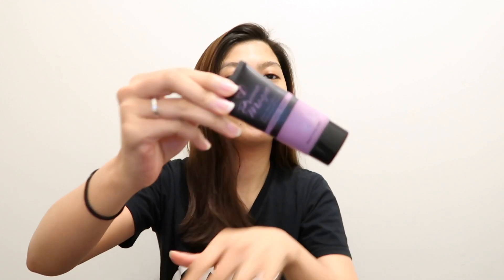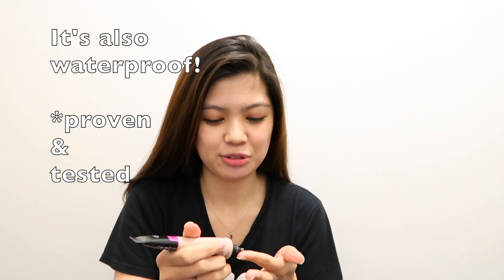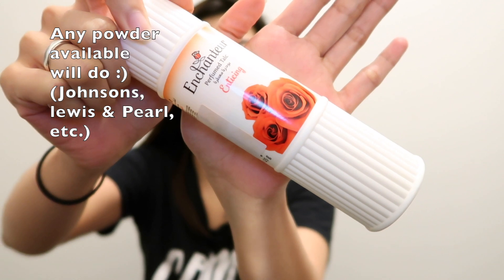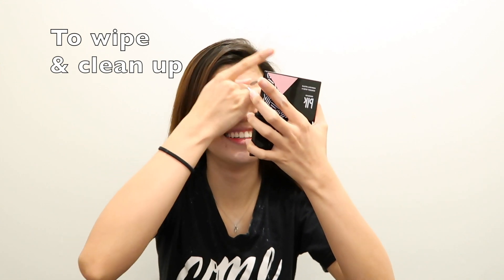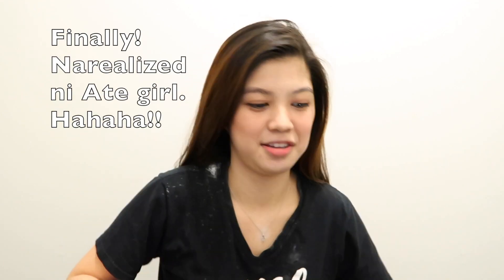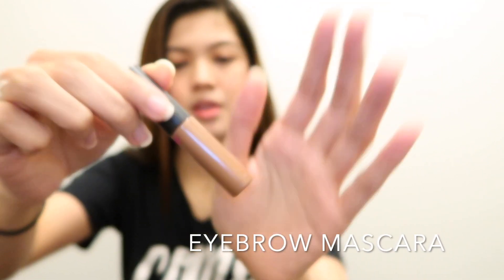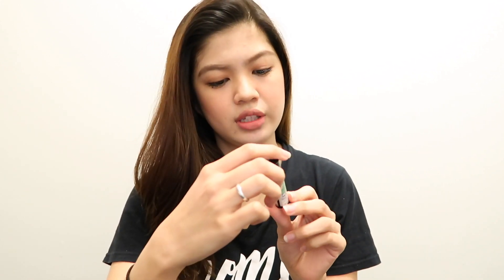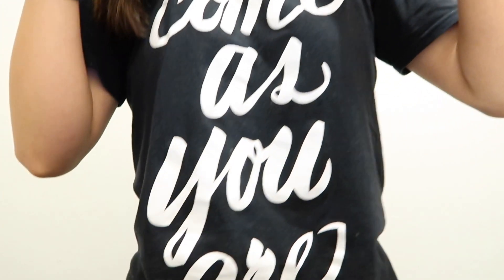Go To "No Makeup" Make-Up Look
Hey everyone! As requested, I am sharing with you my go to look, I hope you enjoy and learn from this video.

Products used:

Aveeno daily moisturizer
W7 prime magic camera ready
Loreal infallible foundation - shade 302
Enchanteur powder
BLK Contour, Blush & Highlight Palette - Flushed
Covergirl Easy Breezy Brow - Rich Brown
Miniso Mascara
Tony Moly Lip Tint - #1
Covergirl Matte - #335 (Champagne Showers)
Skin Witch - #4

Thank you, everyone! God bless! :)